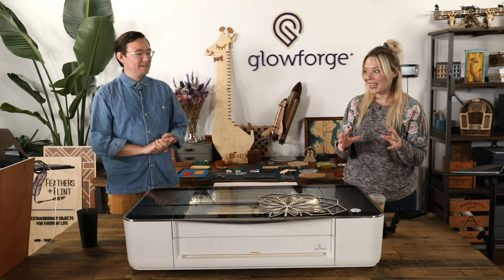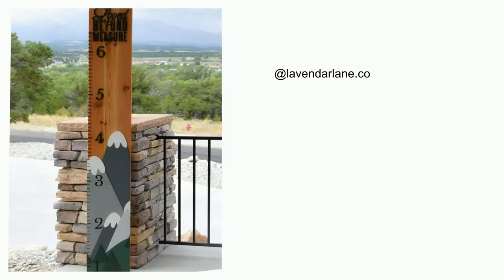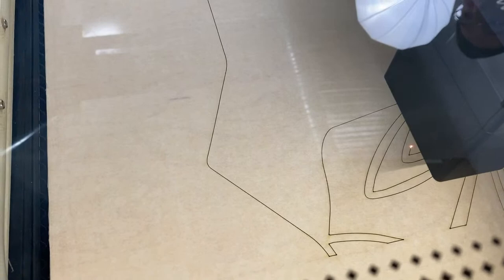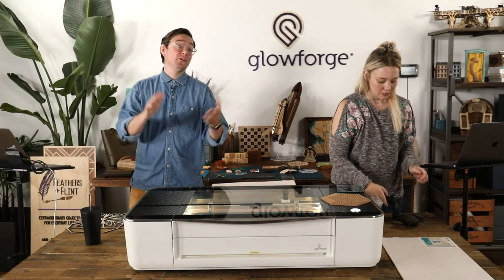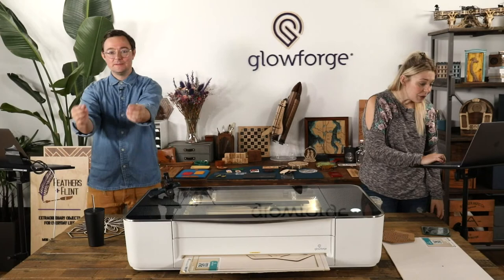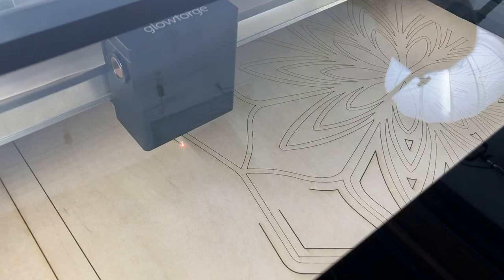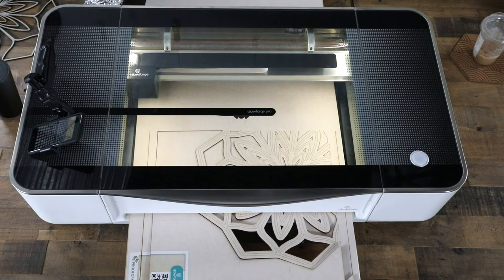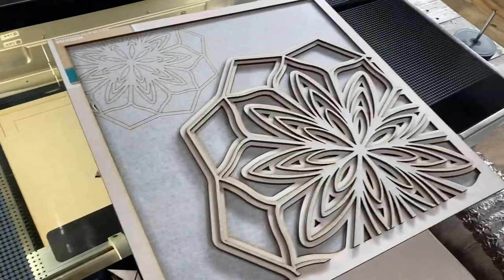LIVE: 5 Must-Know Tips for Perfect Passthrough Prints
Join Bailey and  Nick a virtual demo of the Glowforge Pro Passthrough slot and how to get perfect results every time. Watch projects go from design to “Done!” in real time, while the Glowforge crew answer your questions.